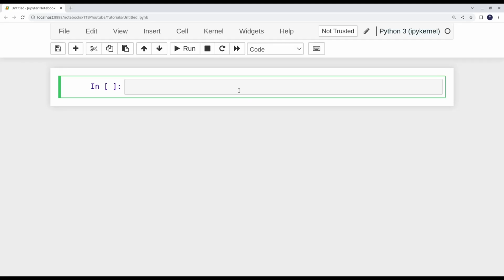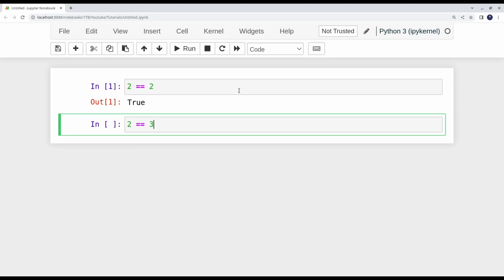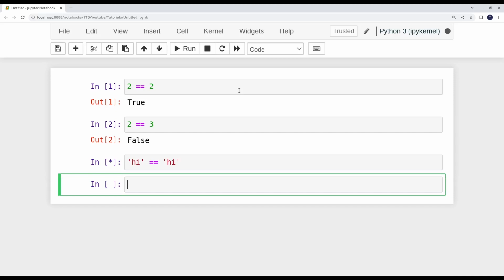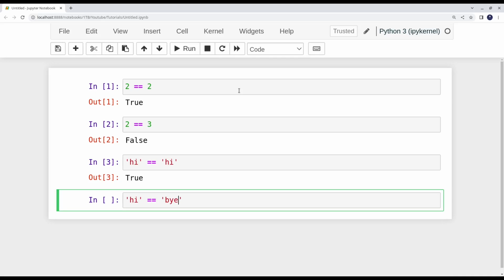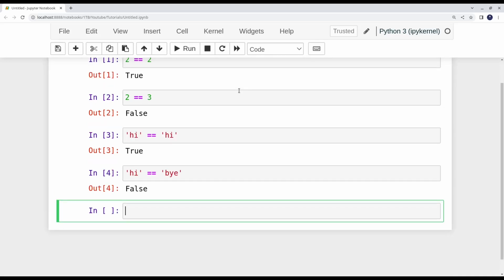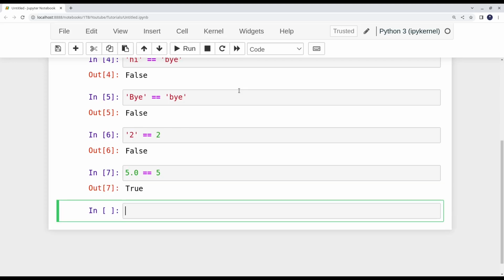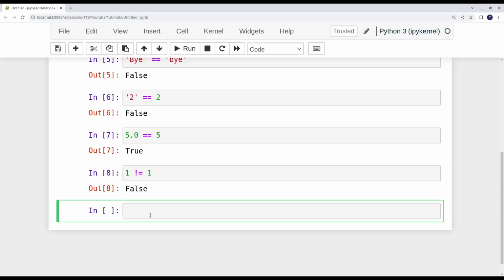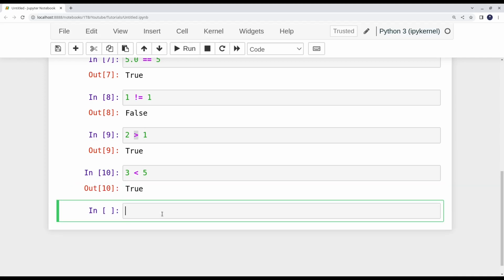Comparison Operators 12 - Which is greater? Which is equal to? Which is less than???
In this video, I will introduce you to comparison operators.
Also, Sorry for this late video I was actually busy in my school work.